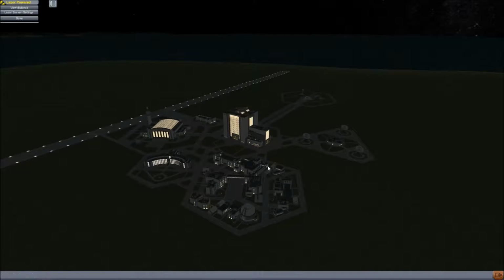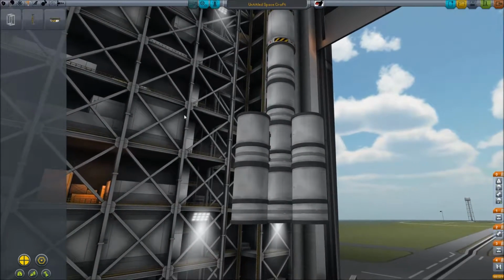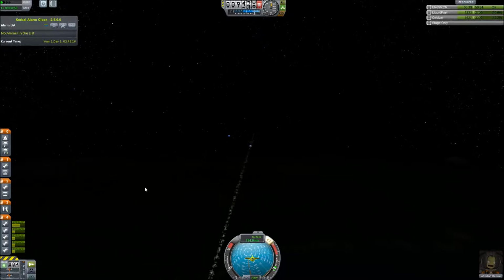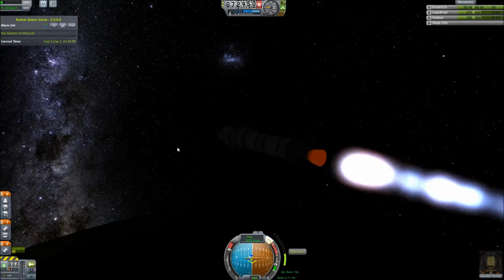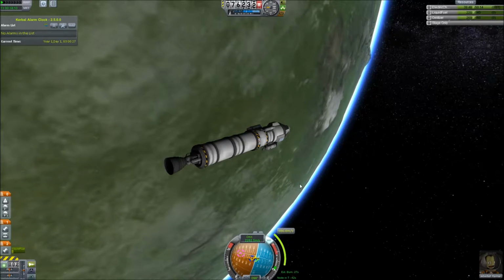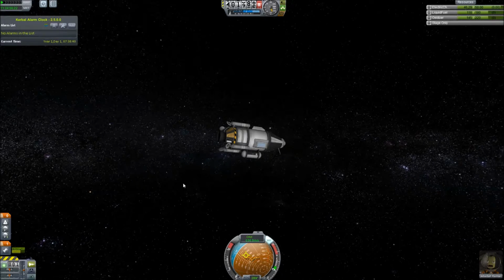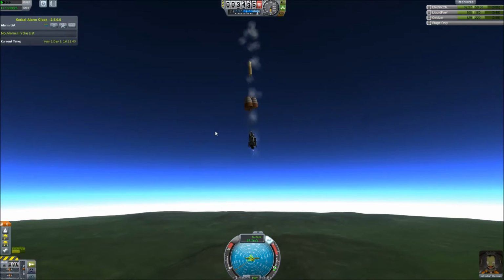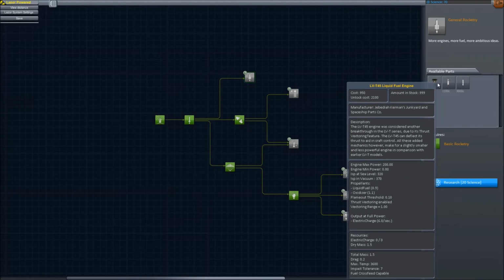KSP Career - #03 - Munshot!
We attempt to approach the Mun and gather science.  We continue our research and study the Solar System!

The 0.22 patch for Kerbal Space Program introduced Career Mode, in which we must complete tasks to gain Science points to unlock more parts!